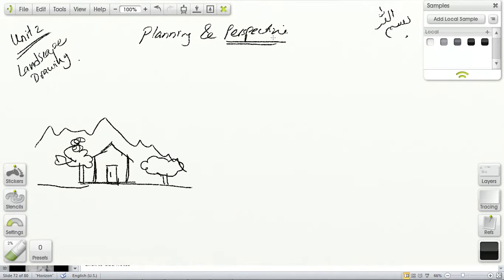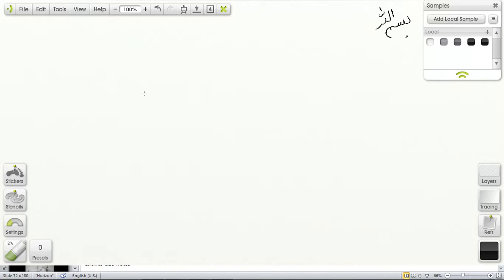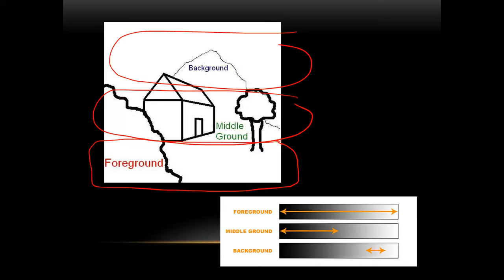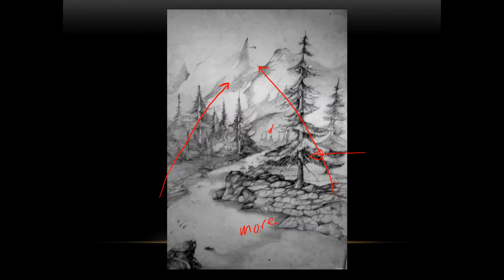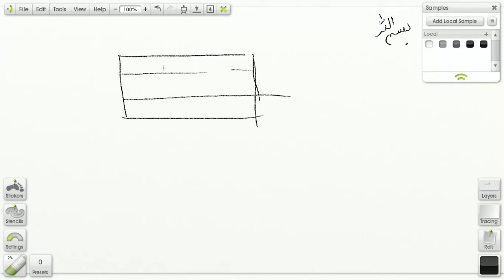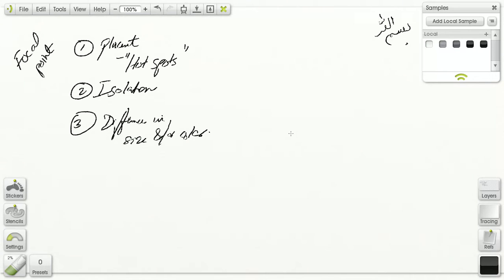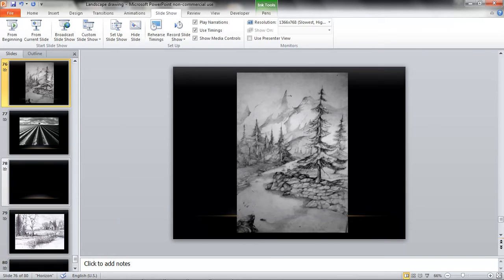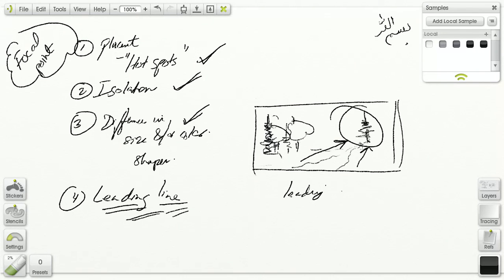Unit 2 ( video 1 ) Landscape drawing. Composition II.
For Abdullah:

Composition II:
1.) Foreground, Middle ground, background.
2.) Focal points: placement, Isolation, Differences in size/shape/tone, and Leading Lines (LL).